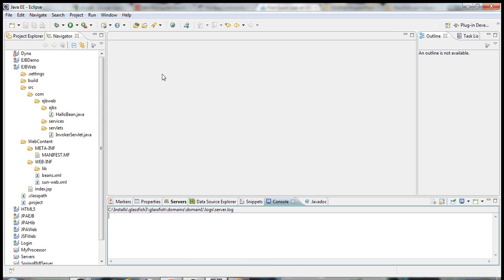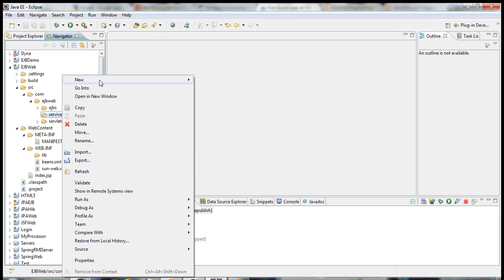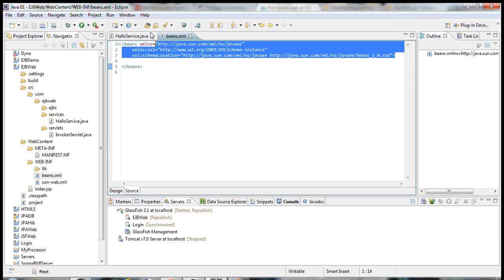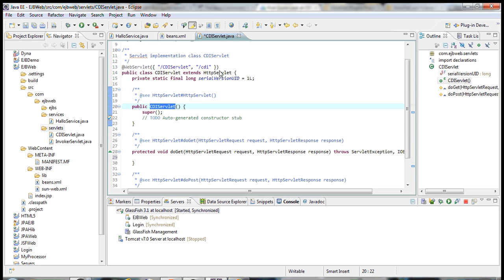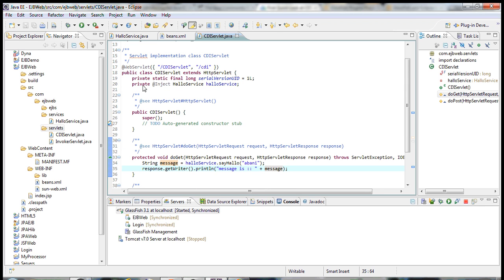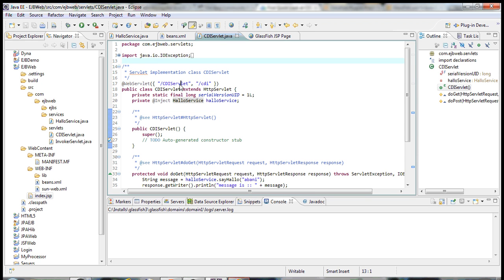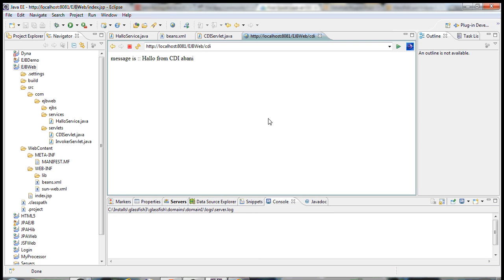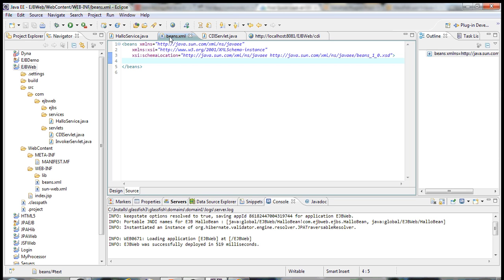Dependency Injection JEE6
A Sample Demo on Context Dependency Injection using Eclipse/Glassfish 3